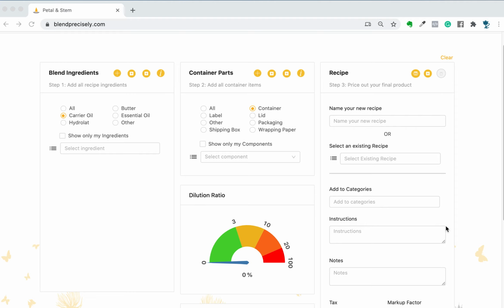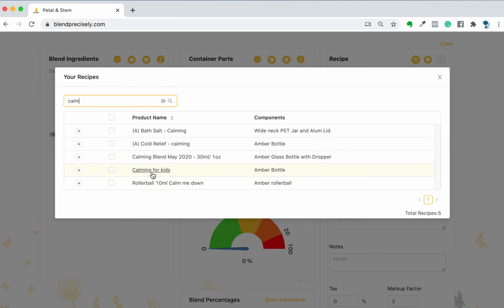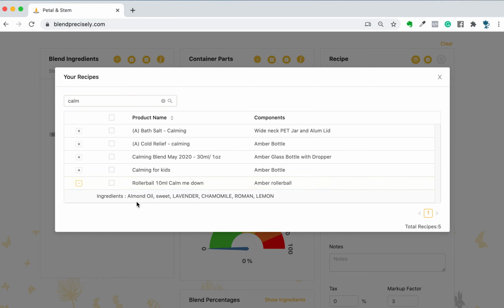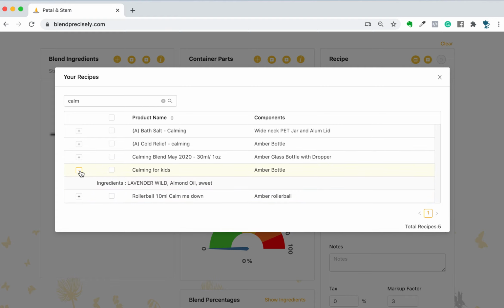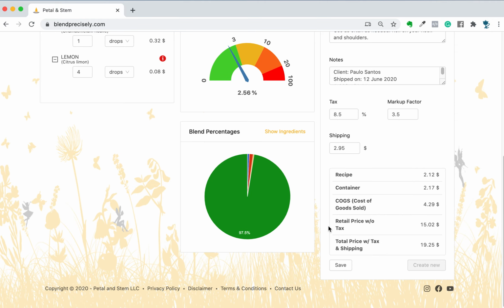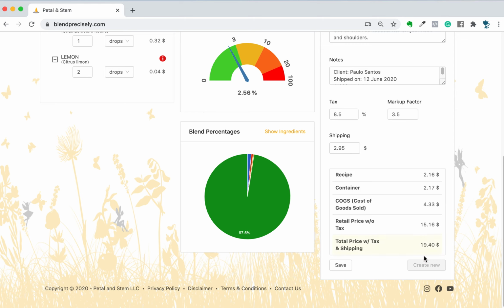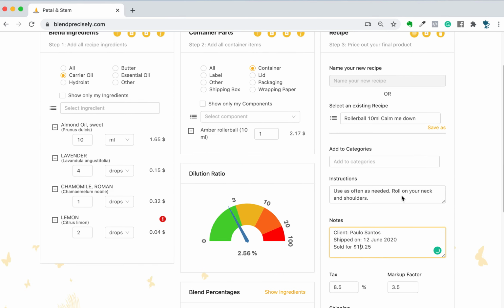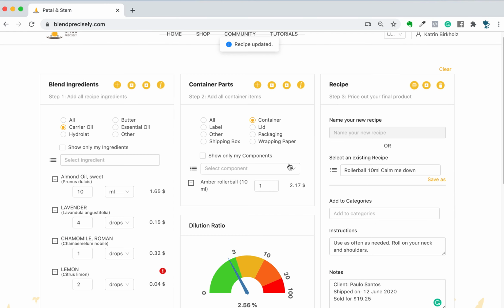Working with a previously saved recipe in Blend Precisely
This video will show you how to work with a previously saved recipe. We most likely will need to make changes every now and then. So here we go: Call back a previously saved recipe, make changes and adjustments, and save it again.
Blend Precisely:
A software tool for Aromatherapists to accurately and easily calculate your Essential Oil Blends.